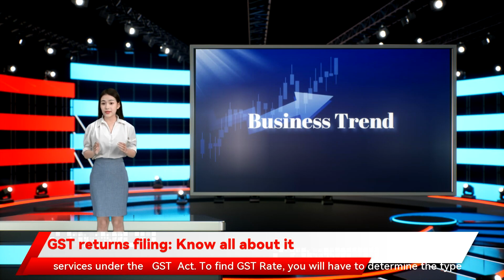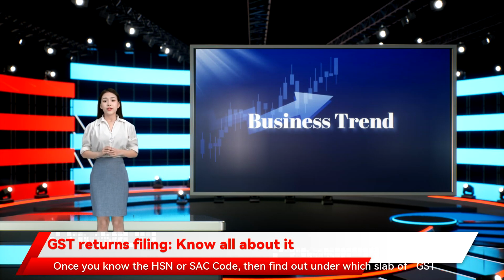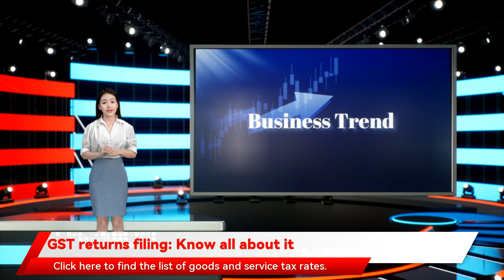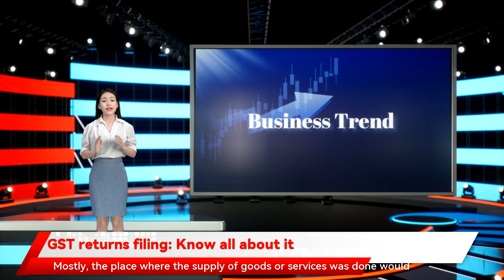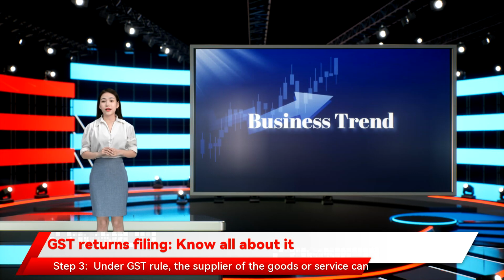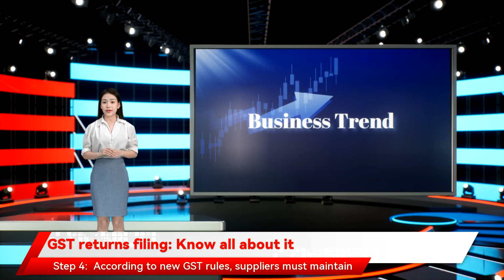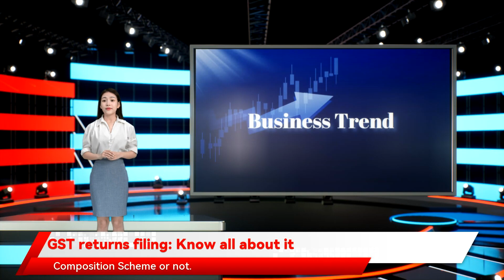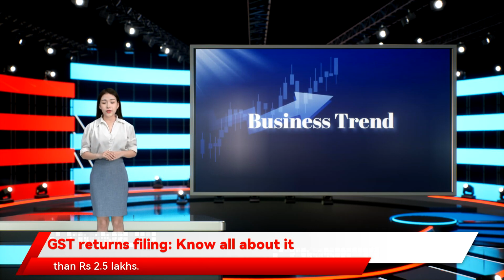GST returns filing: Know all about it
18% and 28% for both goods and services. Click here to find the list of goods and service tax rates. Step 2 or Business to Consumer where the value of supply is less than Rs 2.5 lakhs. What if I don’t file my GST returns The first step is to find the exact slab rate for the goods or services under the   GST  Act. To find GST Rate then find out under which slab of   GST tax  rate the supply fits into. The   GST Council  has created 5 different slab rates at NIL/0% the determination of the place of supply is a more complex issue. Step 3 Business to Consumer where the value of supply is more than Rs 2.5 lakhs find the   HSN  Code and if the transaction involves the supply of a service the place where the supply of goods or services was done would be the address where the goods or the service was provided. But in case of e-commerce or OIDAR services